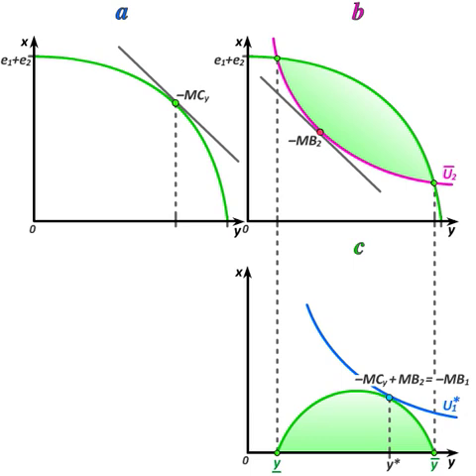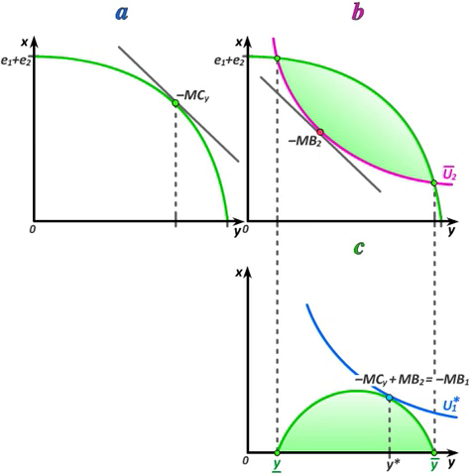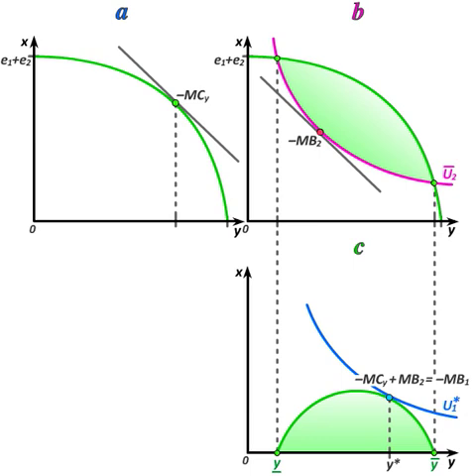nechyba graph 27.2